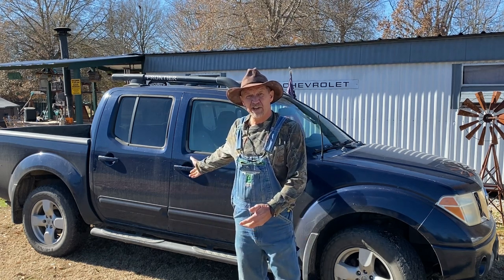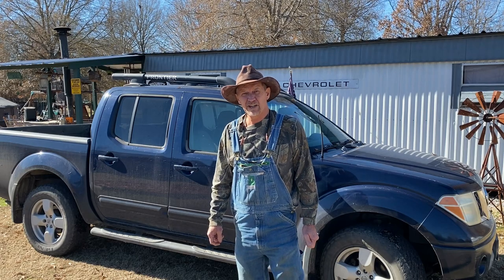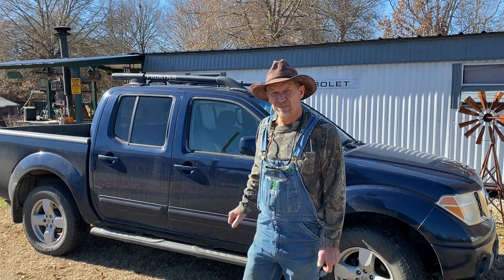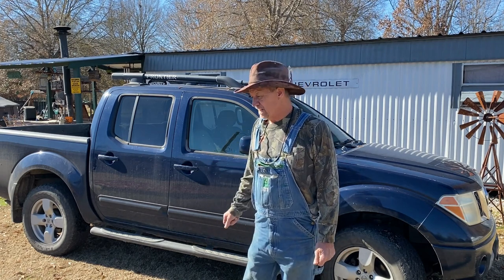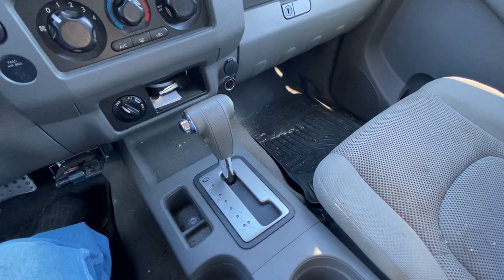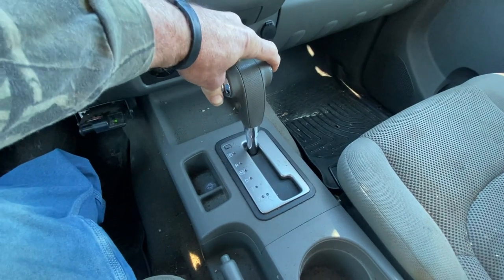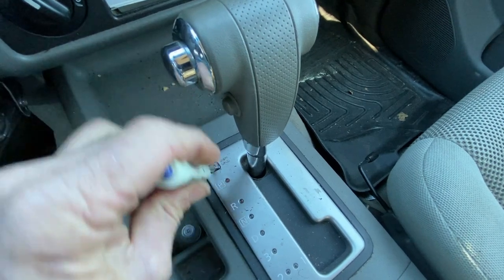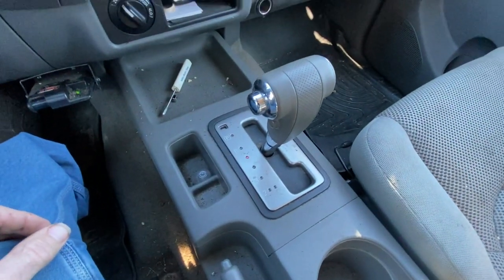Is your Nissan stuck in Park and you can't get it in gear or put it in neutral / Try the Shift Lock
In this short video I show you how to get your Nissan out of park when your battery is dead.

HTG Supply Seed Station - Complete Seedling Germination Kit with Grow Light and Stand

WYWNA 300W Solar Outdoor Lights Waterproof Bright Solar Floodlight Remote Control, 30000 Lumen 16' Cord Big Panel Solar Powered for Shed Backyard Driveway MTX300

Automatic Vent Opener Auto Greenhouse Window Openers Solar Powered Cold Frame Roof Vent Kit Wooden Hothouse Vent Auto Opening Tool

Diesel Air Heater All in One, 8KW Diesel Heater 12V, Fast Heating,

Submersible Aquarium Heater,25W/50W/100W/150W/200W/300W /500W Fish Tahk Heater with Adjust Knob Thermostat and Free Thermometer Suitable for Marine Saltwater and Freshwater

Exhaust Fan Wall Mounted,Aluminum with 1.65 Meters Power Cord Kit,High Speed

Saker Mini Chainsaw,4 Inch Portable Electric Chainsaw Cordless, Handheld Chain Saw Pruning Shears Chainsaw for Tree Branches , Courtyard, Household and Garden

Dramm 12804 Touch-N-Flow Rain Wand 30-Inch Length,

Garden Pruning Shears Stainless Steel Blades Handheld Pruners Set with Gardening Gloves

Cowboy's Wild Game Washer Original 5 Gallon

VIVOSUN 10"x20.75" Seedling Heat Mat and Digital Thermostat Combo Set MET Standard

Garden Tool Set, Stainless Steel Heavy Duty Gardening Tool Set,

15 Inch Mattock Weeding Hoe, Dual Head Pick Axes Garden Tools

Hori Hori Garden Knife ( I WHAT THIS MYSELF FOR XMAS)

Solar Panel 30 Watt 12 Volt Mono Monocrystalline Power Charger for RV Battery Boat Caravan and Other Off-Grid Applications,

Solar Flood Lights Outdoor Dusk to Dawn,300W Solar Outdoor Lights Waterproof Bright Solar Floodlight Remote Control, 30000 Lumen 16' Cord

2) Anything you see me doing, Advice and/or information given is not professional advice and should be acted on at the user’s own risk.